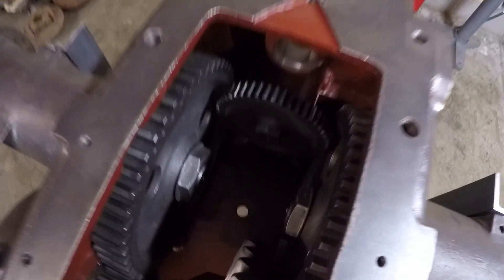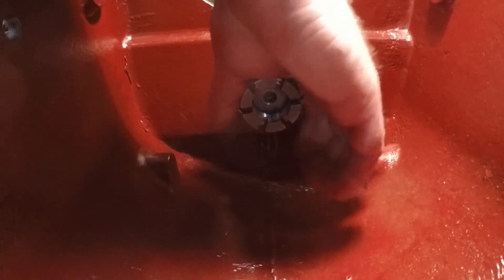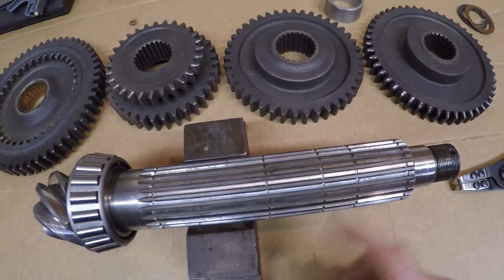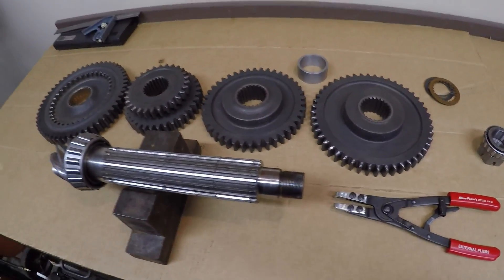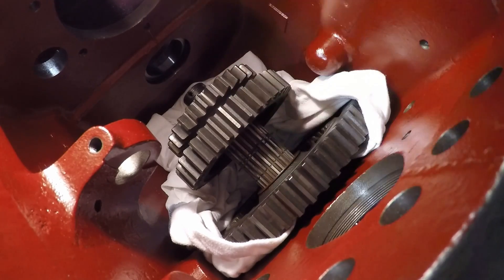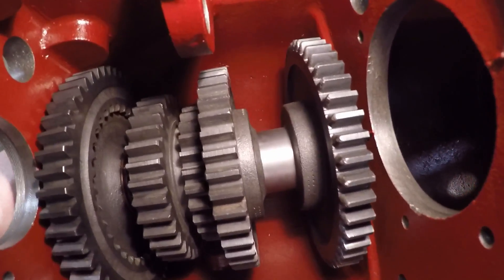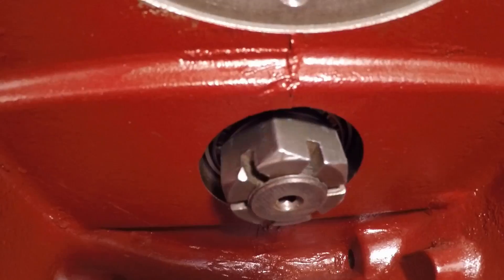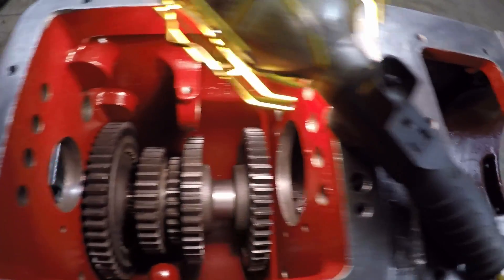Minneapolis-Moline 445 Prototype X231 - Part 36: Installing the Lower Gearset Into the Transmission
Transmission assembly begins!